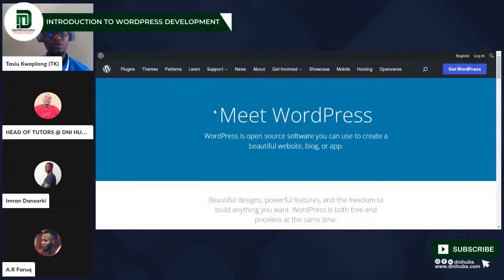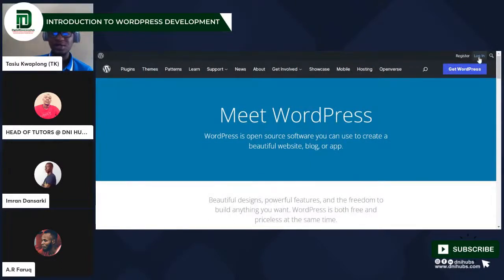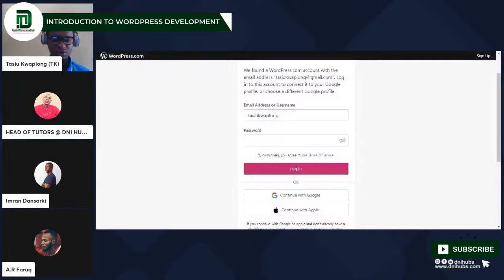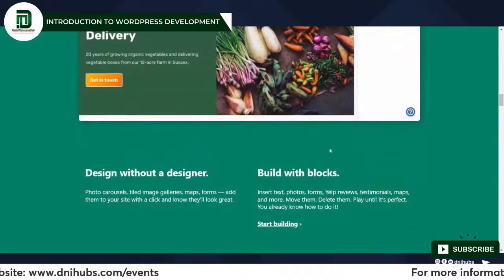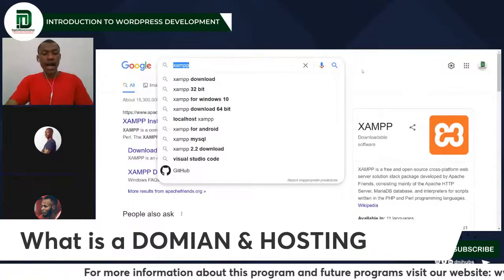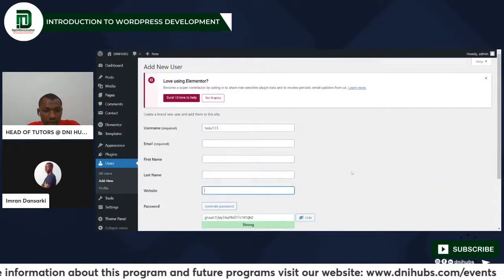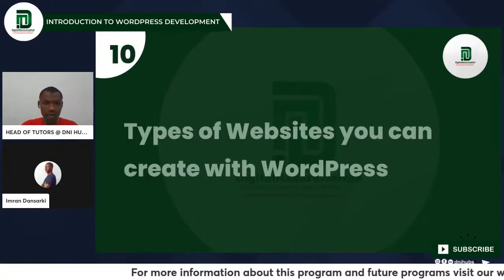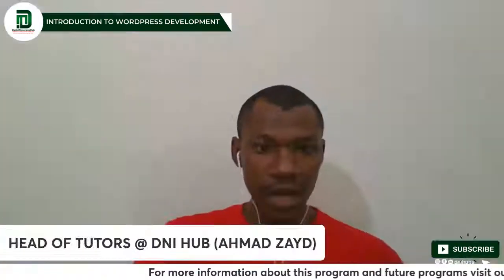DAY 16 (DNI HUB): WordPress Development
In today's class, you will be learning about one of the most used content management systems in the world by website developers, bloggers or blog owners, online marketers to create and manage websites, landing pages, squeeze pages, blogs and even create databases with ease.
WordPress is an open source content management system that is used to create websites, blog, landing pages etc.
With support from a huge community of developers WordPress is currently supportive of over 40% of the websites today on the internet.
You be able to understand:
What WordPress is
How to start creating your very first website with wordpress
Plugins
Theme and so much more

Head on, let's take a work through a video tutorial

Like to connect?